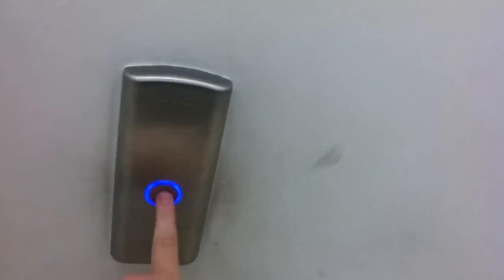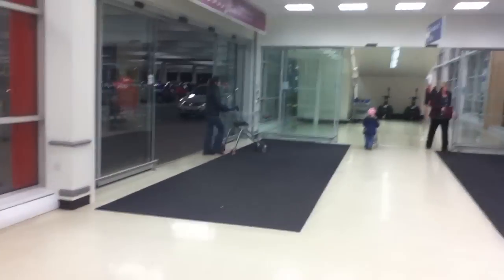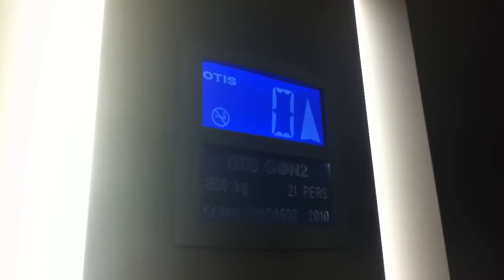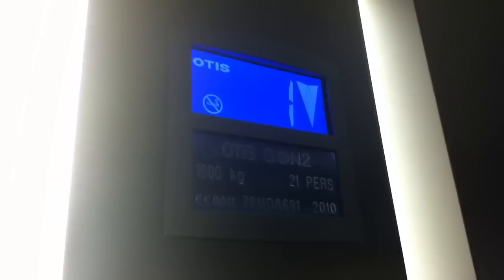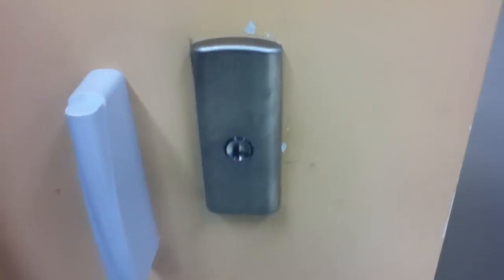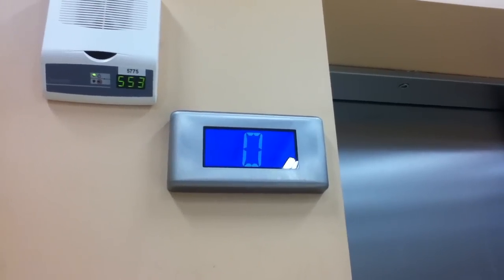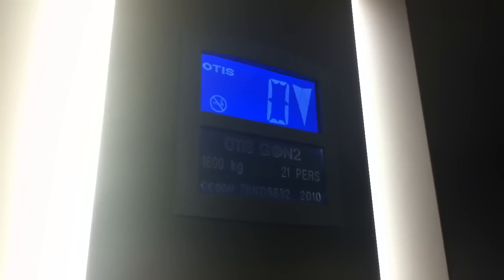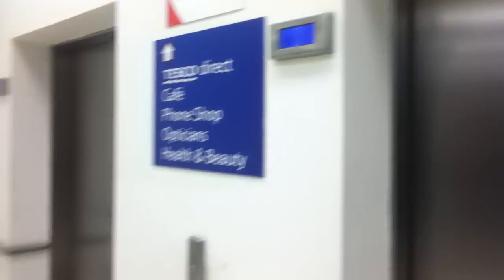Otis Gen2 Elevator At The Tesco Extra Craigavon For nirtrainman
otis gen2 elevator at the tesco extra craigavon 2 Floors (0, 1,)